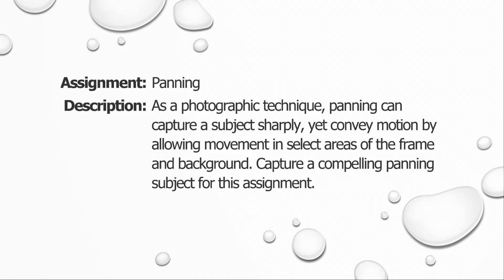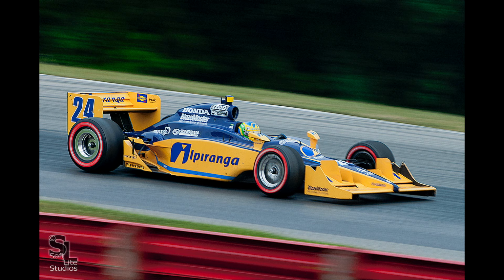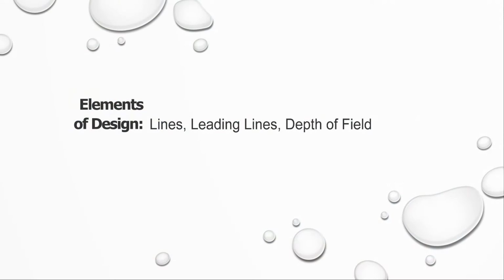Daily Assignments - (07-02-2019)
Number two in our series of Daily Assignments videos. Join in and up your shooting game by engaging in and completing the 365 Daily Shooting Assignments that we will lay out this year!